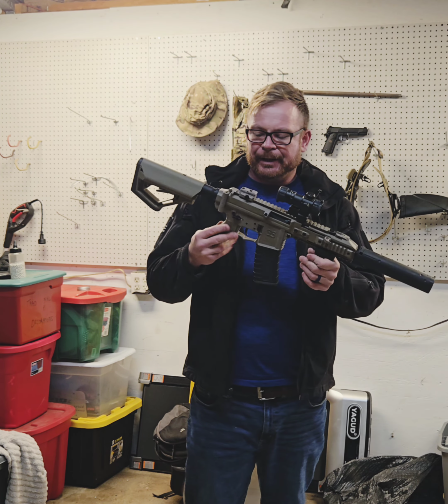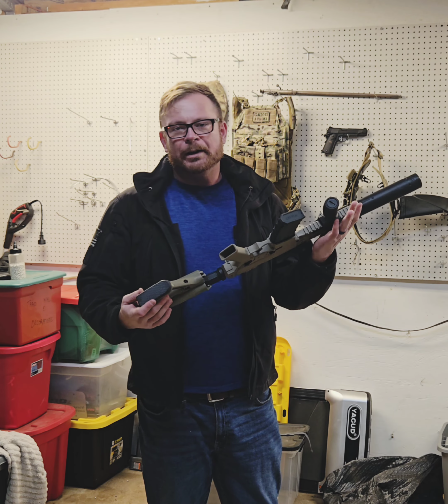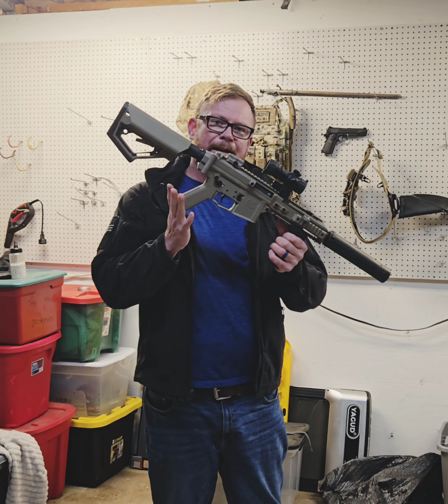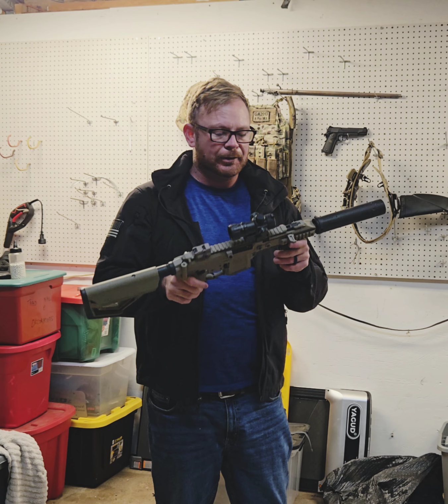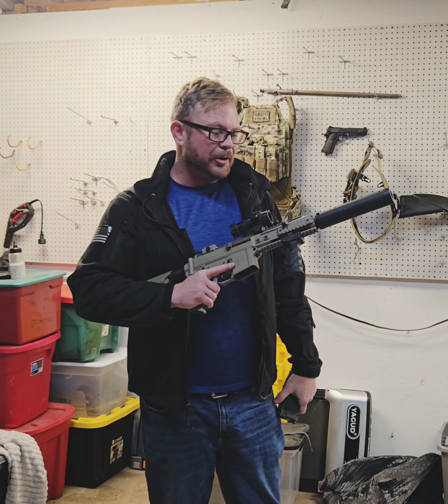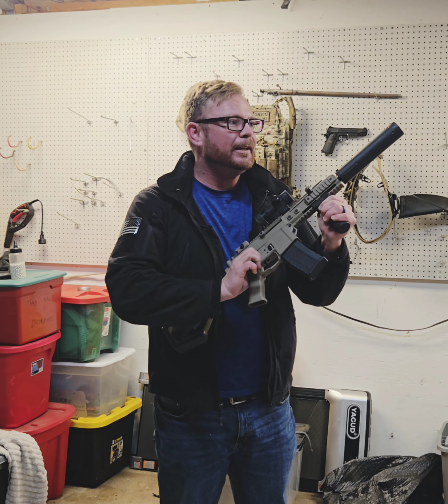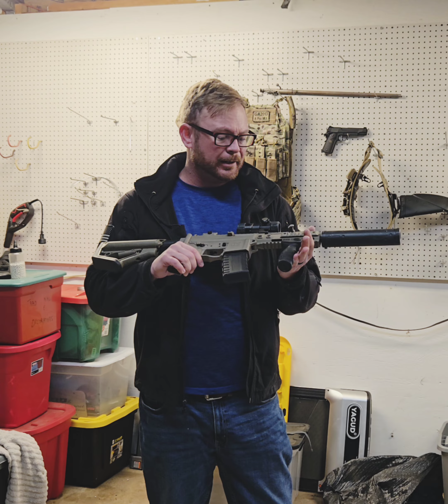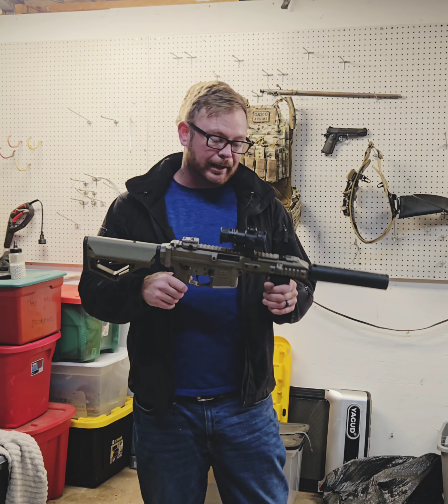ghk g5 long term review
My ghk g5 review and what I think of it.